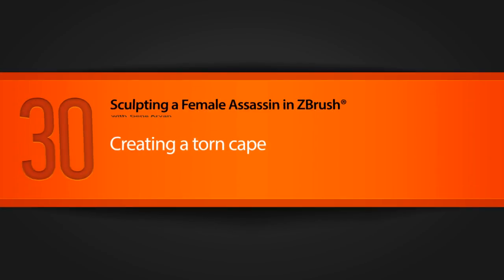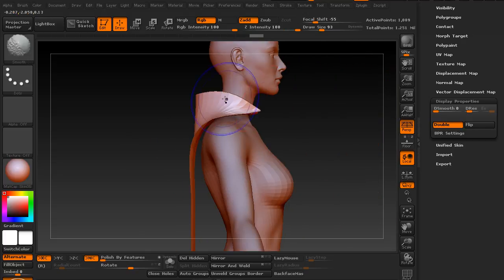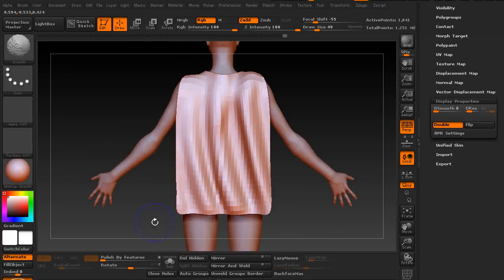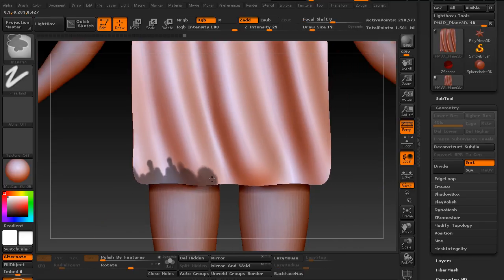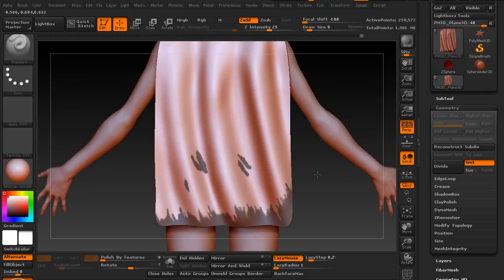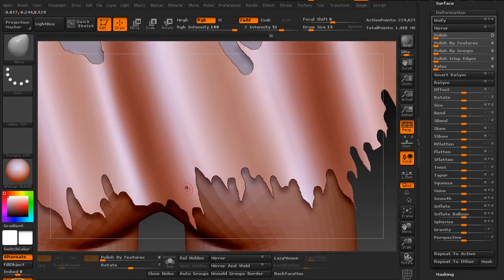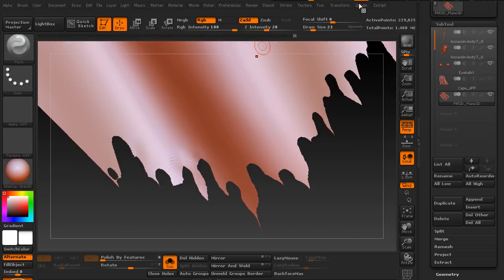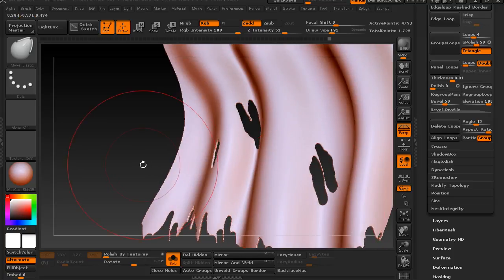30 Creating a torn cape